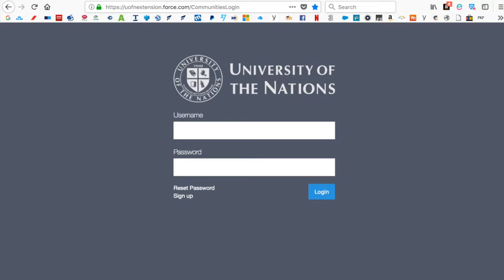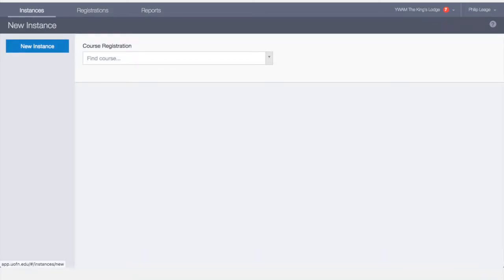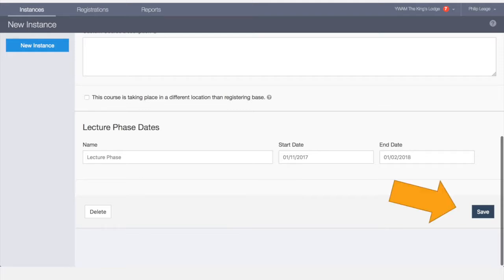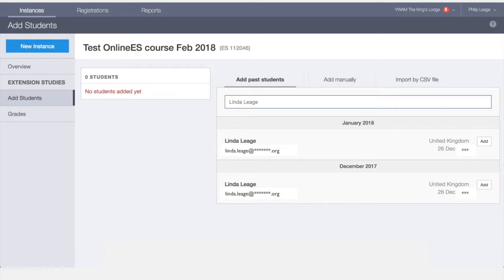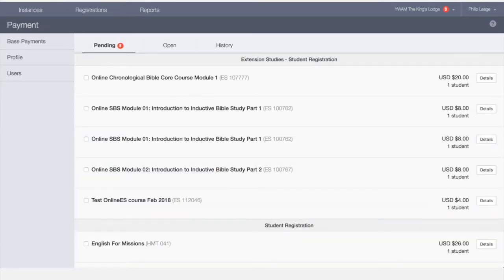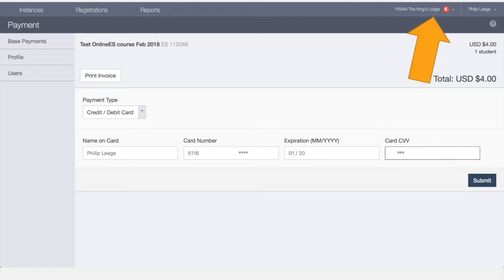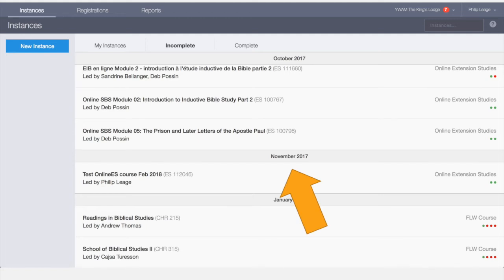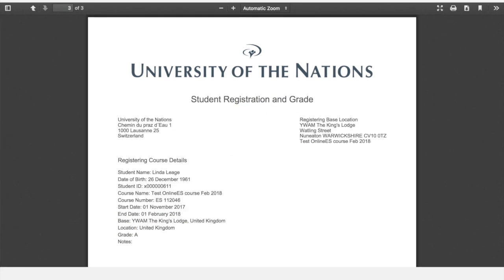Registering Students After an Online Extension Studies Course